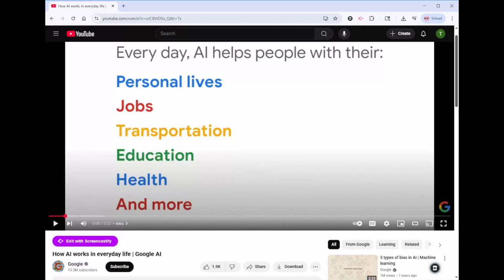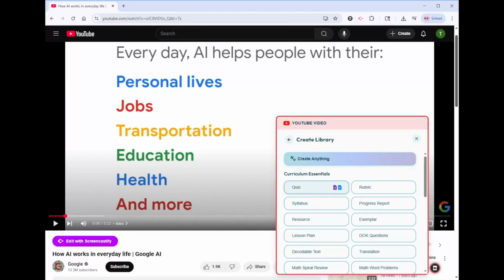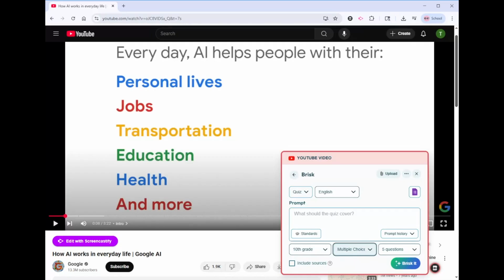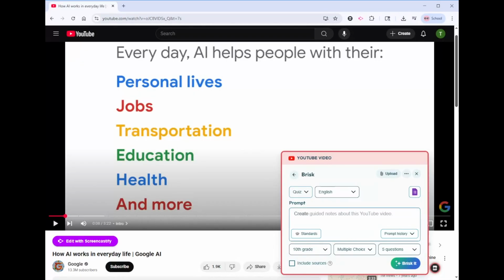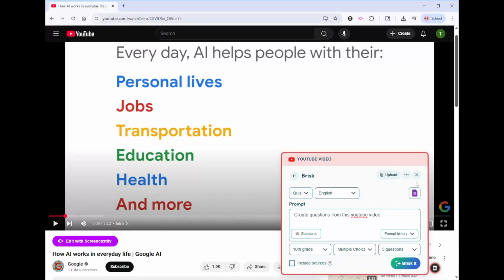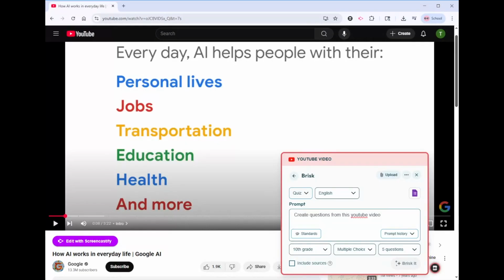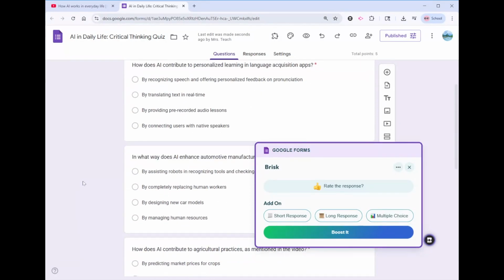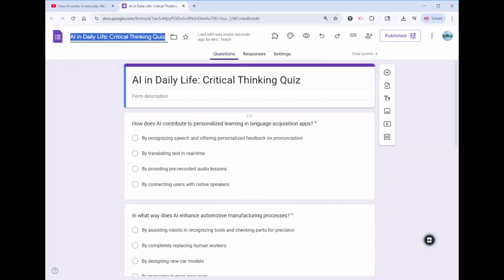Brisk Teaching: Creating a Quiz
In this video we will be doing a walkthrough of how to use Brisk Teaching to create a quiz.